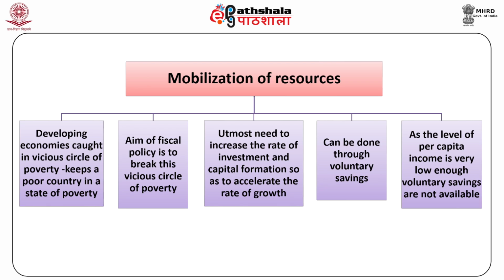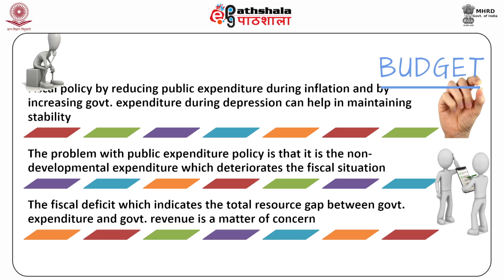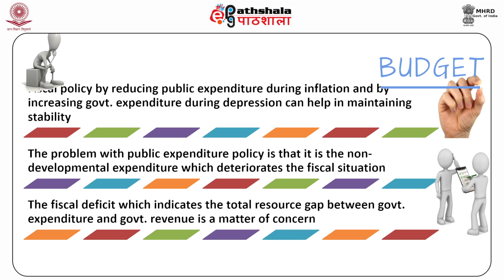Role of Monetary and Fiscal Policies in Developing Countries